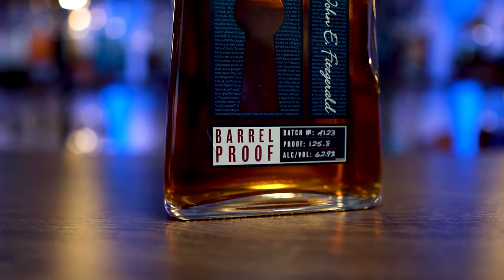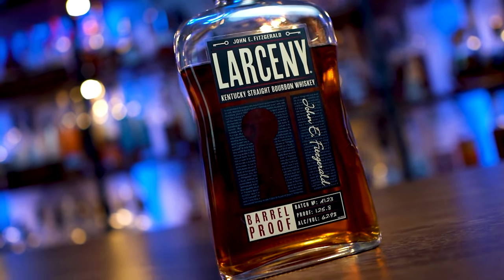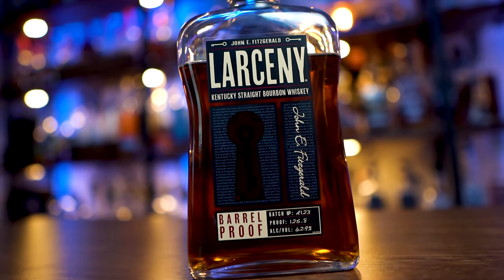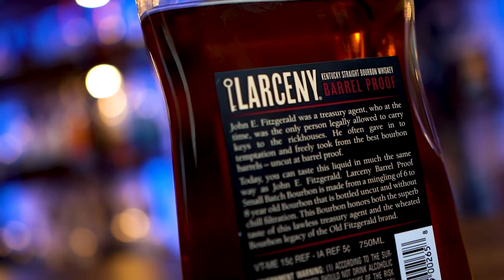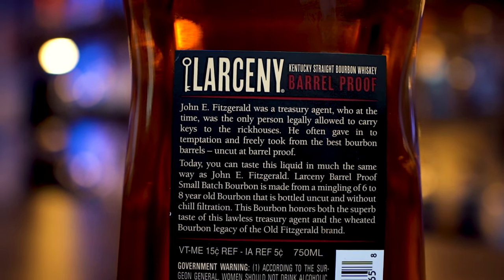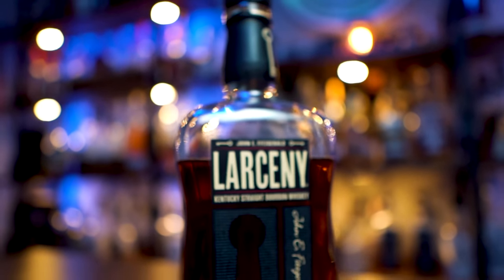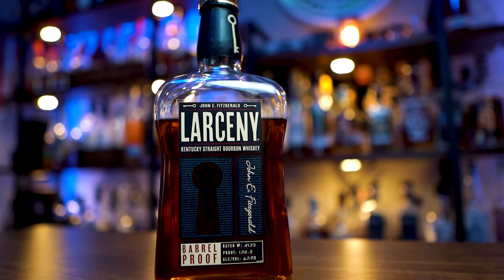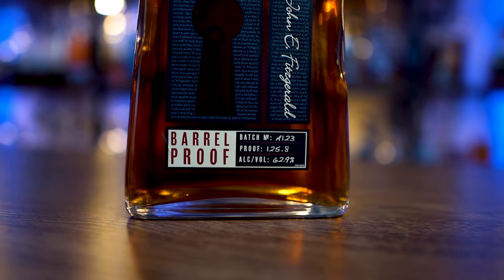Larceny Barrel Proof A123 | Starting 2023 Off STRONG!